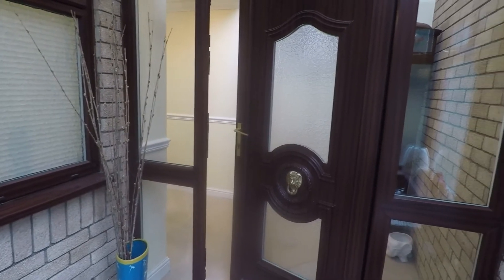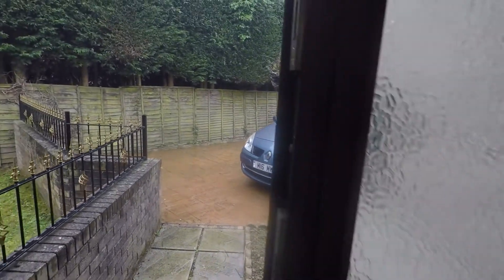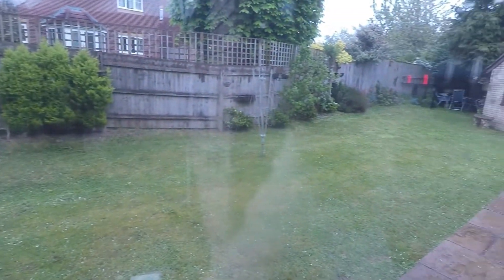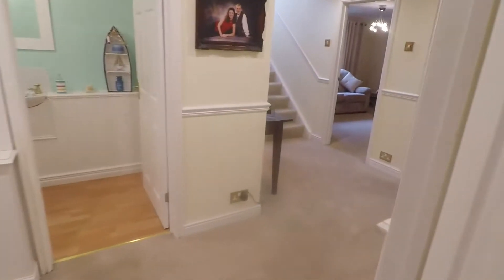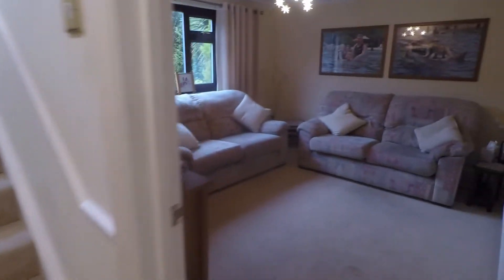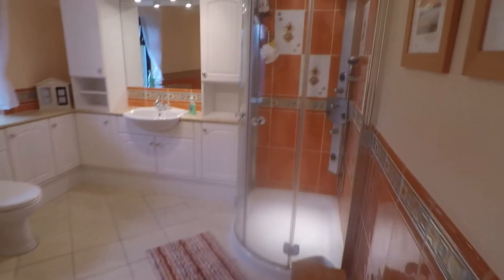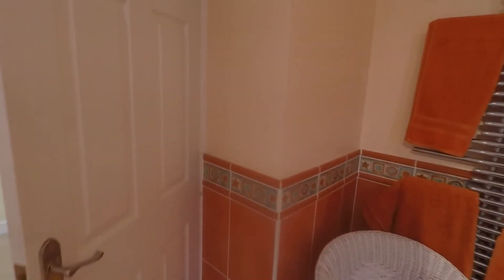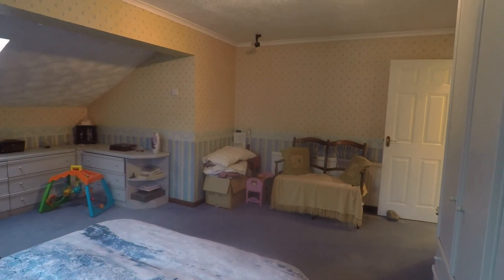Cardiff Homes Virtual Tour of Tyn Y Coed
Cardiff Homes is the seller's agent for this property. Your conveyancer is legally responsible for ensuring any purchase agreement fully protects your position. We make detailed enquiries of the seller to ensure the information provided is as accurate as possible. Please inform us if you become aware of any information being inaccurate.